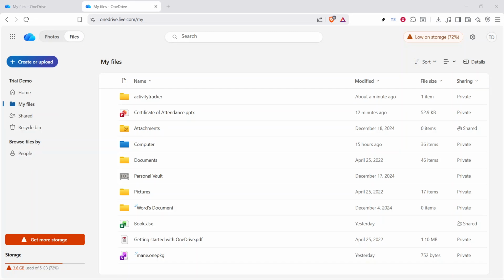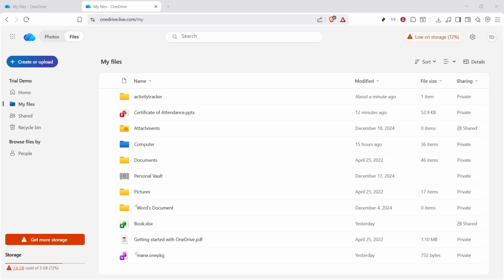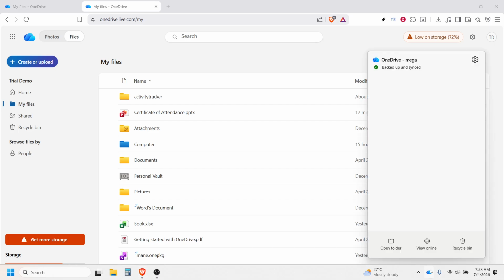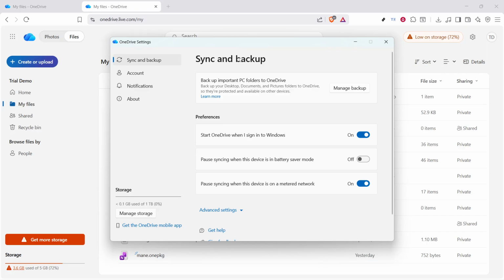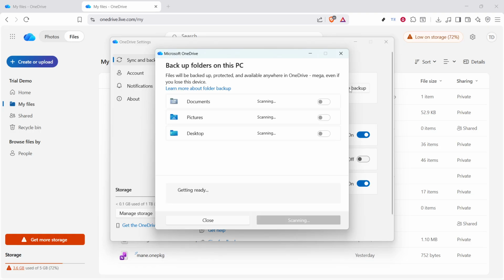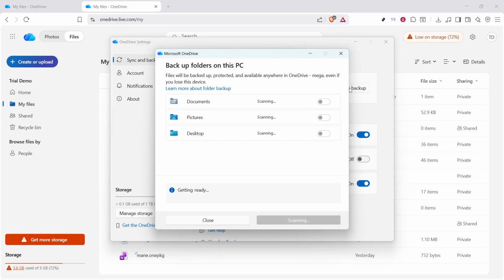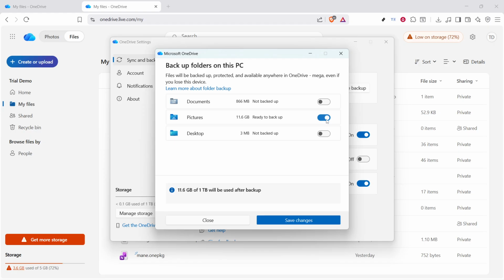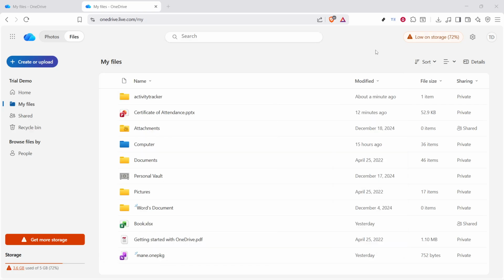How to stop files from automatically uploading to OneDrive (Step By Step 2026)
How to stop files from automatically uploading to OneDrive